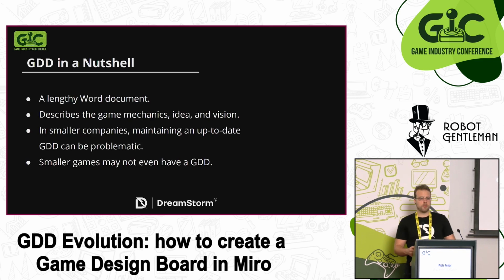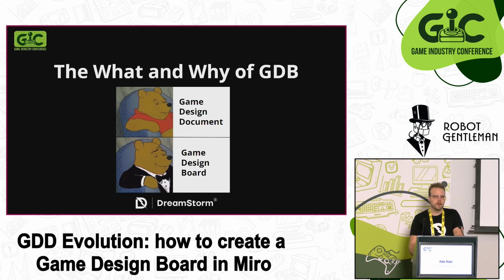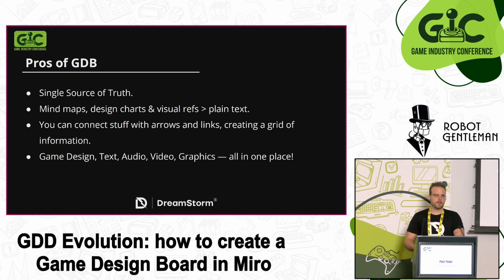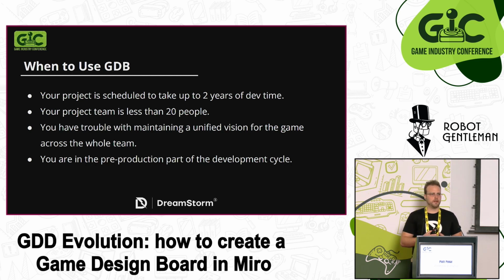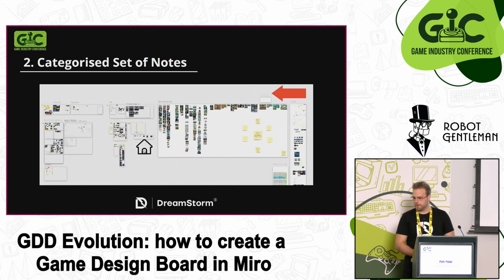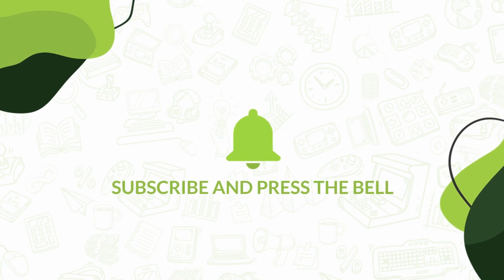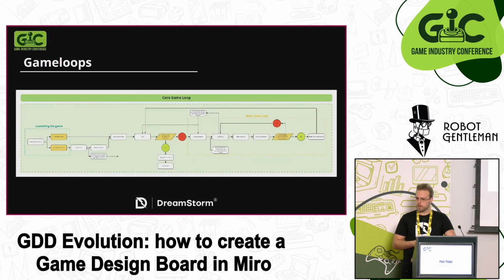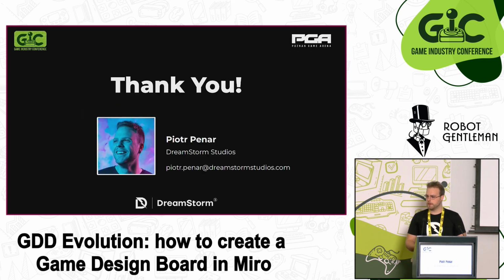GDD Evolution: how to create a Game Design Board in Miro - Piotr Penar || Dreamstorm Studios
Current GDDs tend to quickly become very extensive and unintuitive. The information takes a lot of time to acknowledge and may be difficult to find. A solution to this problem is creating a GDD using whiteboard software, such as Miro. The Speaker will show a timelapse of how the board can evolve from a few notes and references into a comprehensive document. He will show how to present game design information using a highly organized set of notes, references, frames, and connections to make it easy to follow, intuitive and comprehensive.